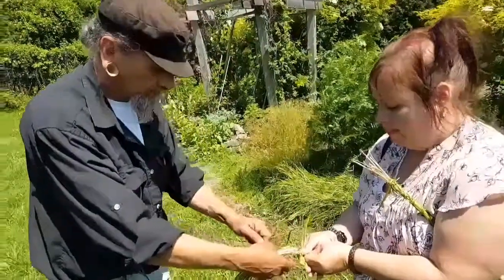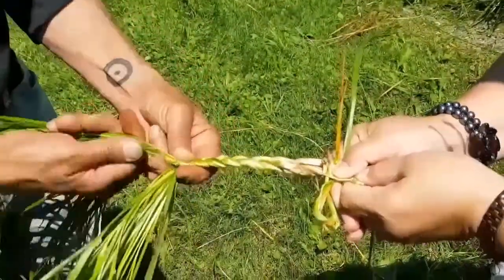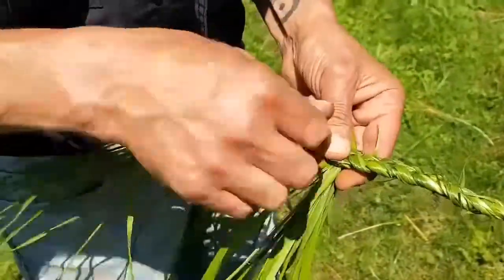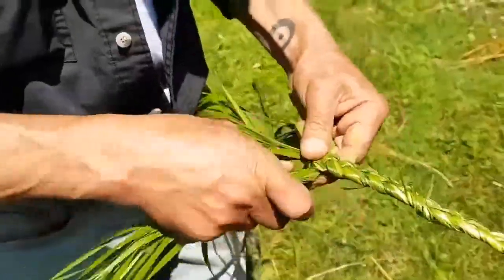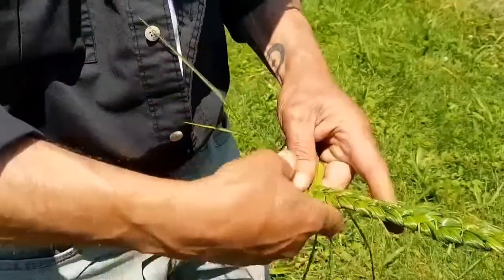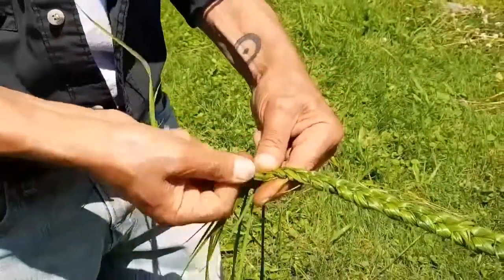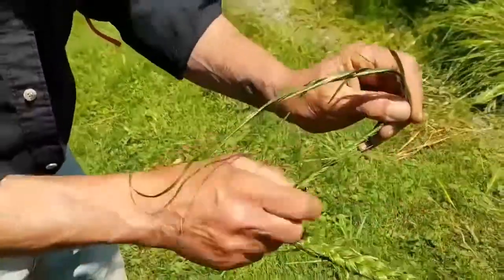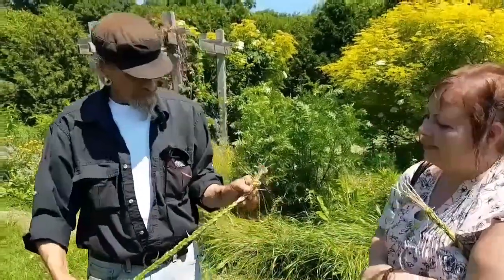Herbalist Dan Riegler of Apothecary's Garden / Sweet Grass Braiding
Apothecary's Garden, Teachings Gardens at Churchill Park, Westdale, Hamilton, ON, July 7, 2019. Herbalist Dan Riegler teaches us about the medicinal herbs and plants in his beautiful garden. On this incredible sunny day we were blessed to watch the expert hands of our resident mystic Dan demonstrating his magic technique of braiding sweet grass.